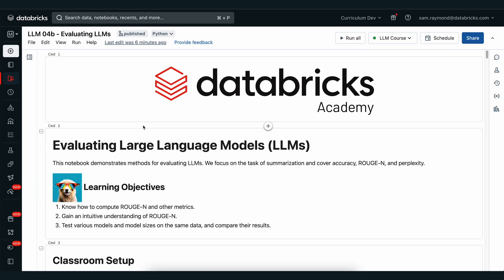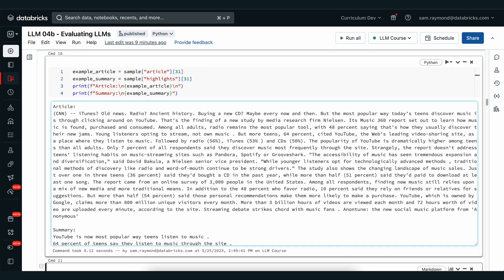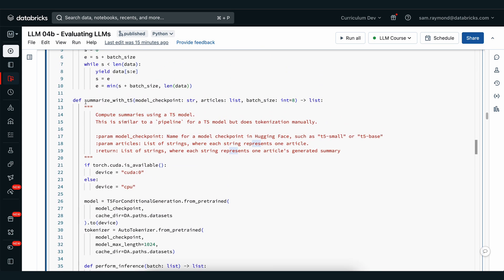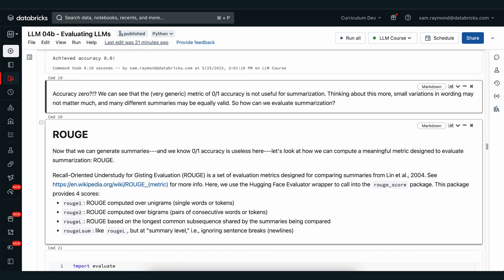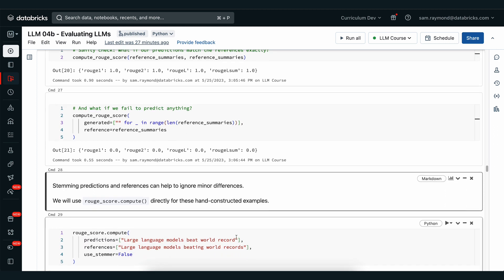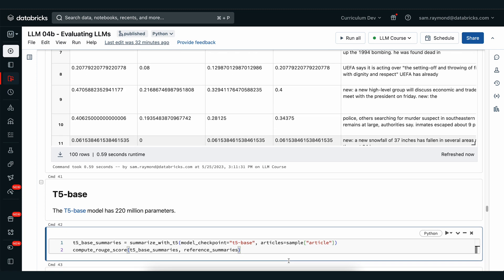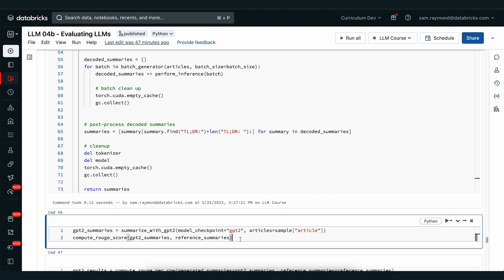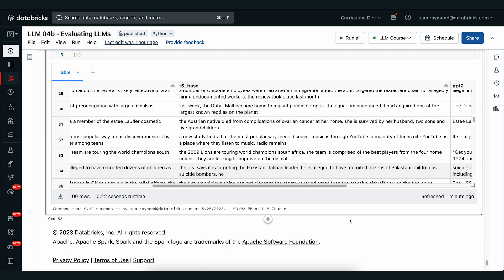LLM Module 4: Fine-tuning and Evaluating LLMs | 4.13.2 Notebook Demo Part 2